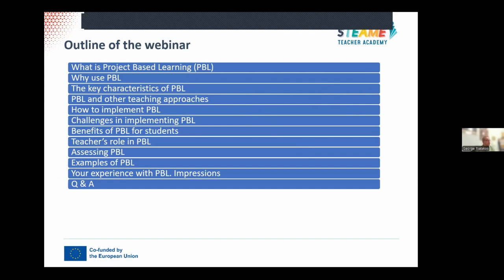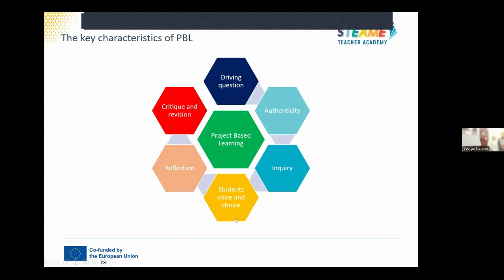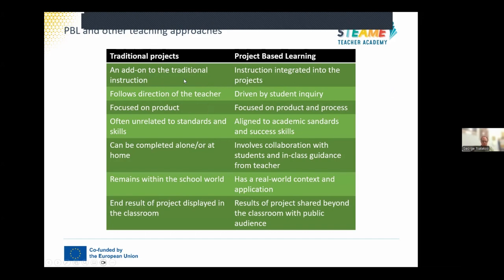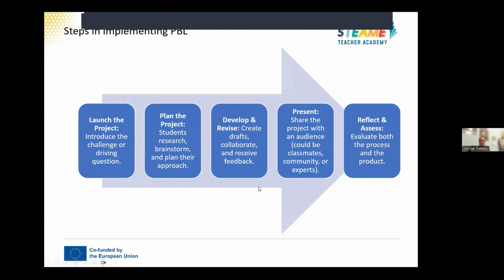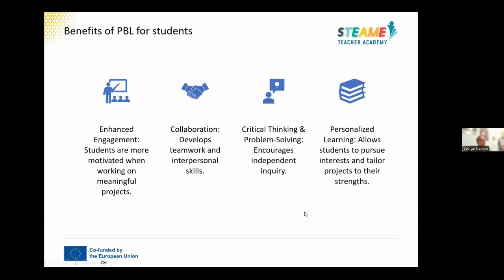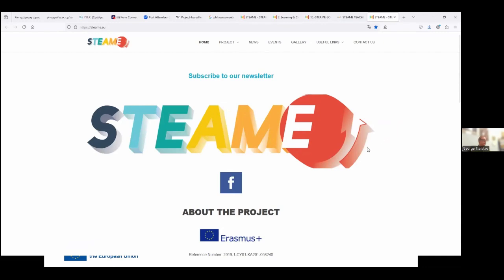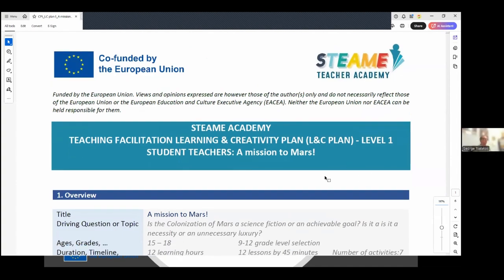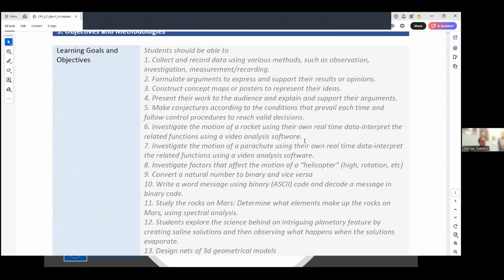STEAME ACADEMY Webinar: STEAME Project-Based Learning (PBL)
Presenter: Dr. Georgios Tsalakos, Cyprus Pedagogical Institute, Cyprus

This is for the purposes of the STEAME TEACHER FACILITATORS ACADEMY project.
Approved and co-funded by the European Commission under the Erasmus+ Teacher Academies programme.